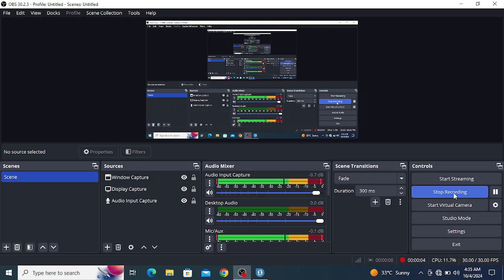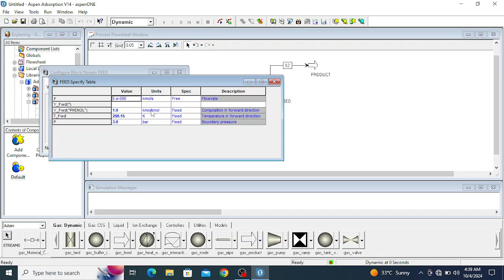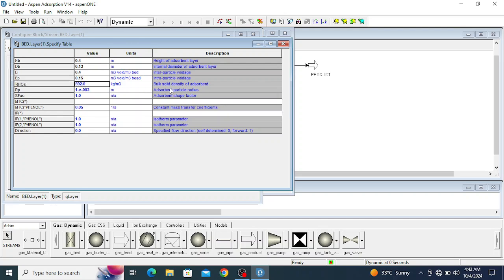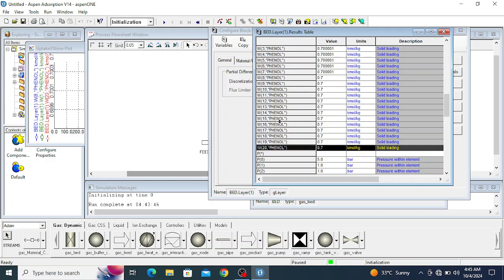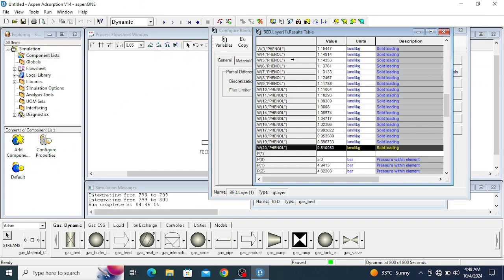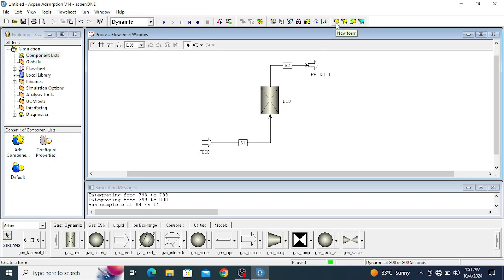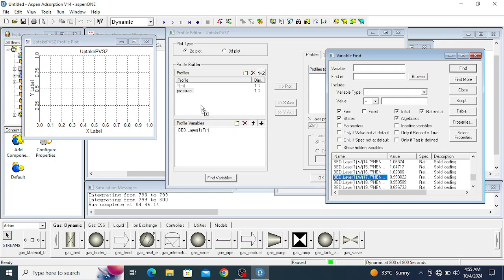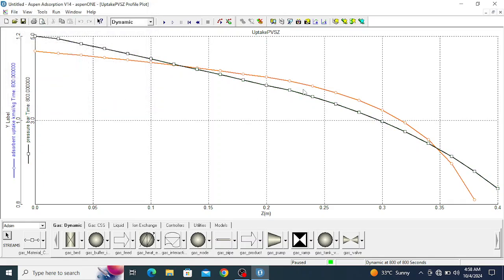Adsorption of Phenol on activated carbon using Aspen Adsorption//Aspen Adsorption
Hi
In this video you will learn about the adsorption of phenol on activated carbon with the help of Aspen Adsorption. We will also discuss the adsorbent uptake and  phenol pressure versus time in aspen adsorption.  The adsorbent uptake and adsorbate pressure with height of adsorber is also plotted in this simulation.
   Thanks